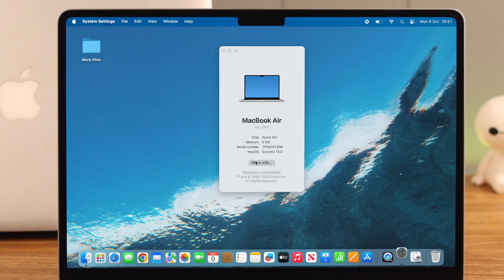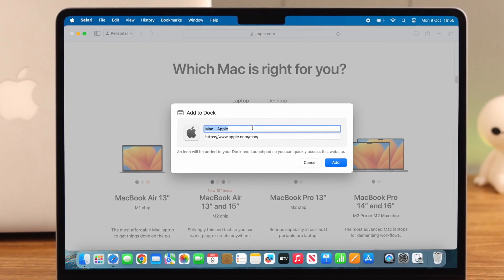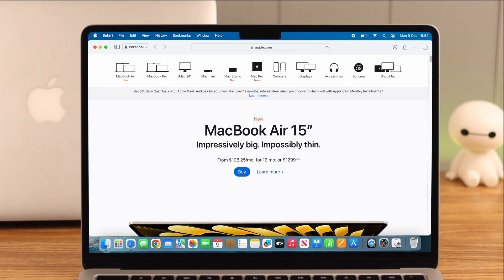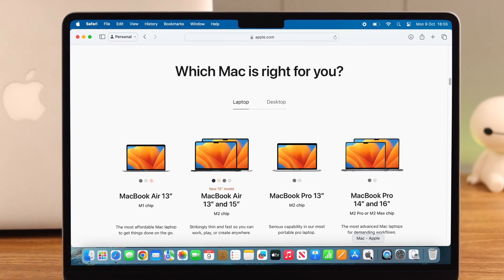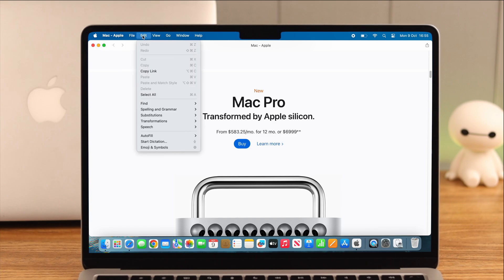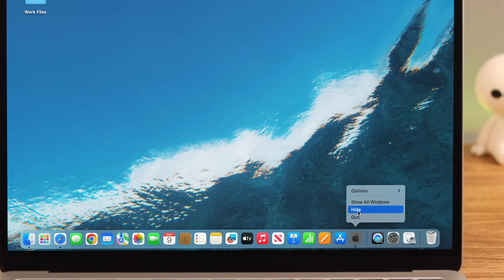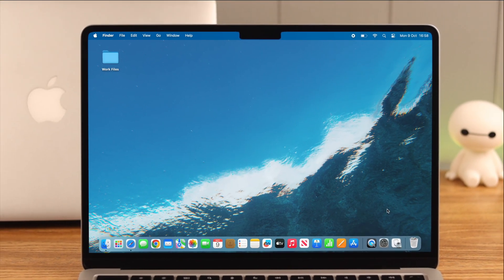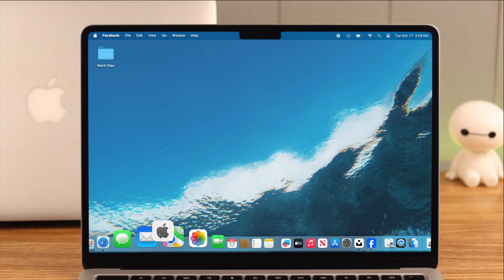How to Turn Any Website Into An App on macOS Sonoma!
Do you know after the macOS Sonoma update you can create a Safari web app from any website like YouTube, Netflix, Apple, Wikipedia, and more on your M2 Mac? Simply follow the 3 steps to make web apps and add them to the dock on M2 MacBook Pro/Air or any Mac running on macOS Sonoma or later.

We will also show you how to find web apps on Mac Finder and how to remove the web apps completely from your Mac.

0:00 Turn Any Website Into an App on macOS Sonoma
0:25 Step 1: Open Website
0:31 Step 2: Create a Web App
0:49 Step 3: Use Web App
1:10 Find the Web App from Finder
1:23 Remove Web App